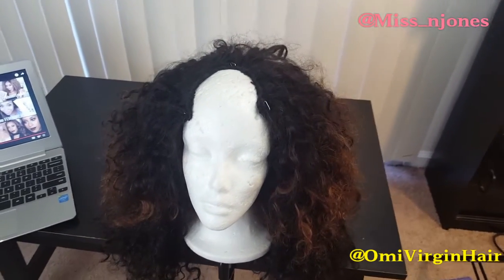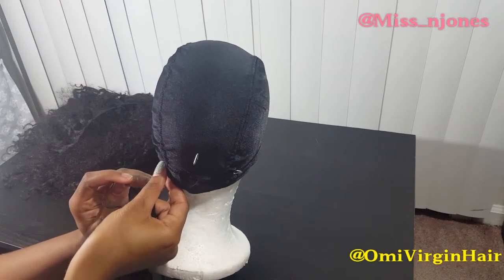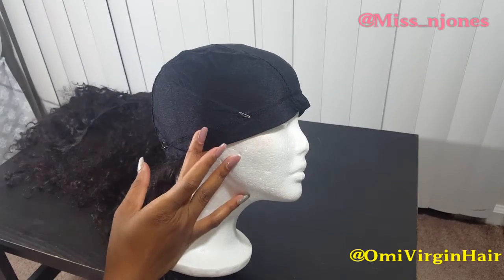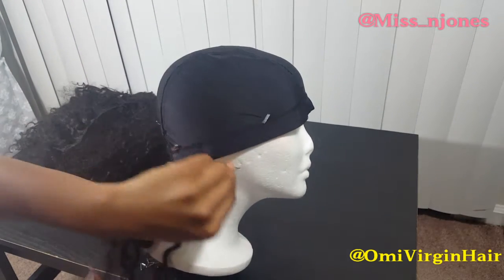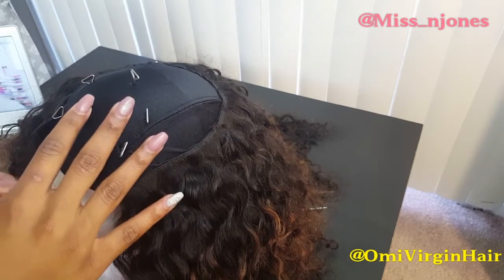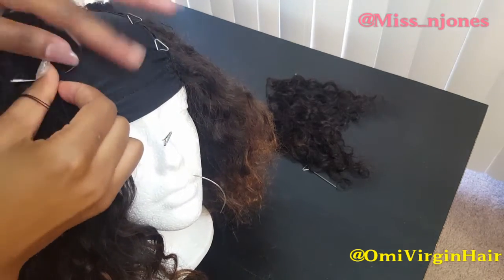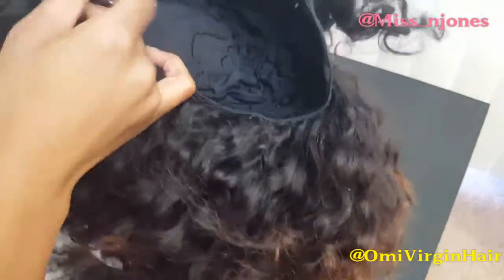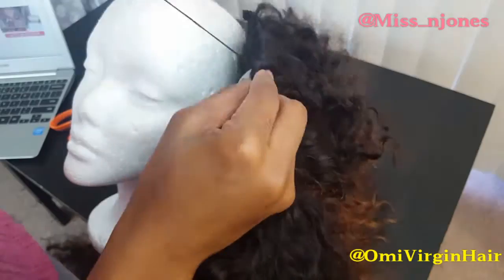How to Make a U-Part wig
Watch me as I make a U-Part wig.

Hair: OmiVirginHair.com
18", 16" 14" 12"